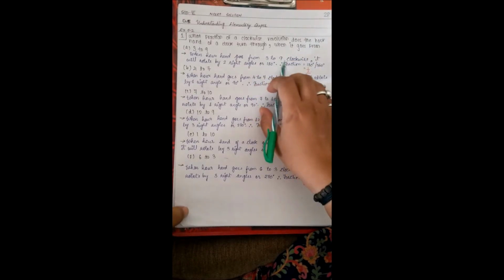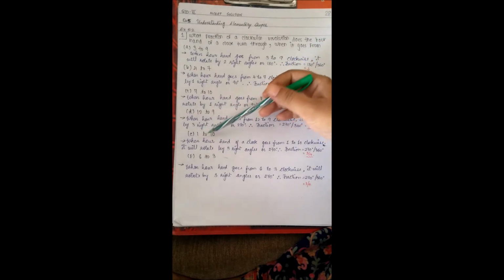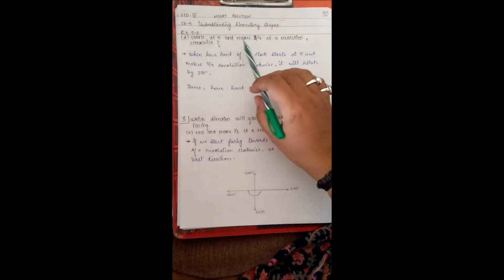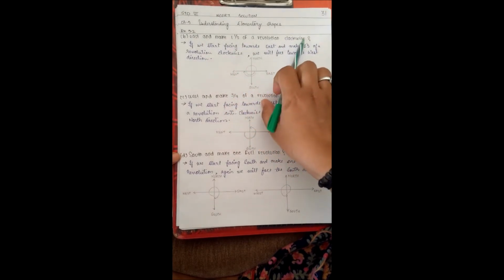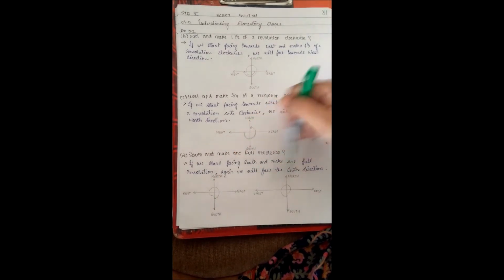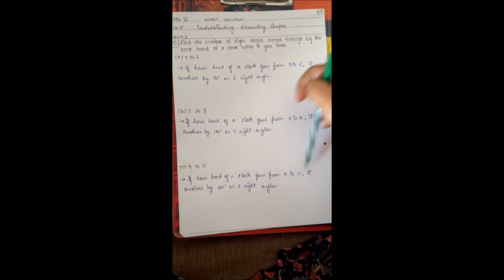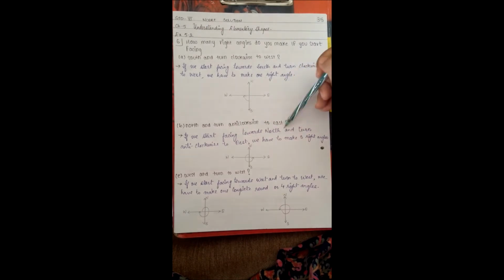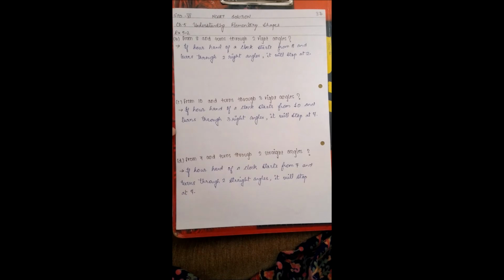NCERT Solution of Mathematics for Standard 6: Chapter 5 Understanding Elementary Shapes (Ex 5.2)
Hello Viewers,

School Studies proudly presents a Mathematics video for children.

Today we will discuss about NCERT Solution of Mathematics for Standard  6: Chapter 5 Understanding Elementary Shapes (Exercise 5.2)

You can also follow the channel “School Studies”